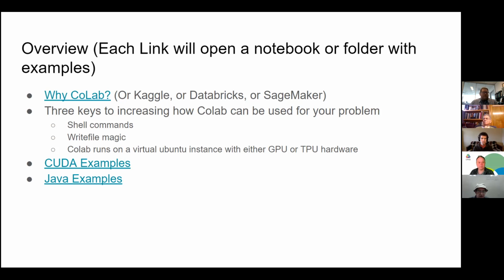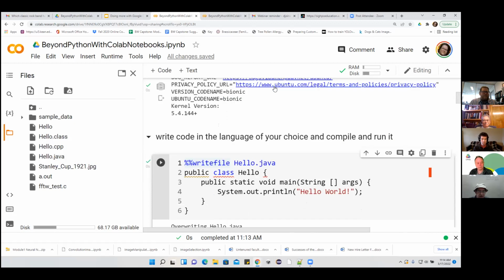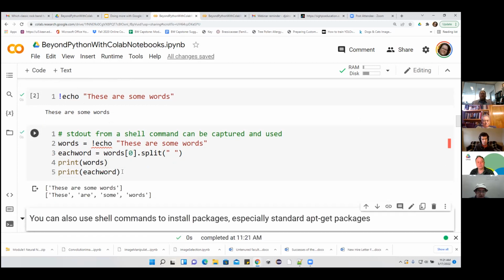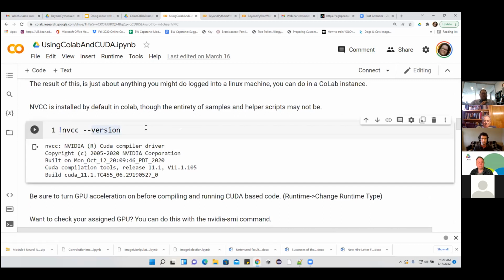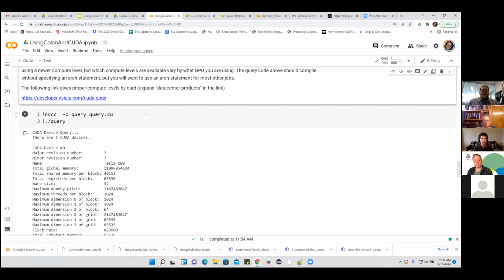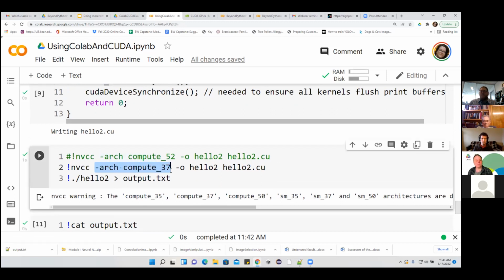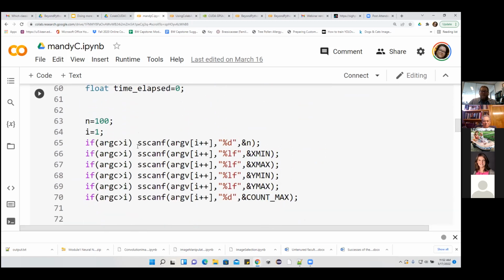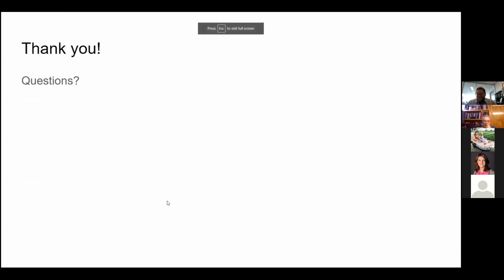Doing more with Google CoLab: CUDA Programming and beyond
he emergence of Jupyter style workbooks has reduced many barriers to entry in computational science. Easily shareable, with minimal configuration, Jupyter notebooks have become a natural avenue for creating, documenting, and disseminating models. Two free cloud based Jupyter notebooks, Google CoLab and Kaggle, additionally provide free cloud based computing resources including GPUs. This creates an ideal workspace for student learning of GPU programming. Both CoLab and Kaggle allow for direct shell access to the underlying virtual machine powering the notebook, and Jupyter's "cell magic" commands allows for quick and easy ways to execute shell commands, install software, and maintain and write to files on the virtual machine. Additionally, since these notebooks are all cloud hosted, this represents minimal software installation needs for the student--all the student needs is an internet connected device with a JavaScript capable browser, and a gmail account. This webinar will present how CoLab and/or Kaggle can be used as a classroom computing environment in most any computer language, including C++/CUDA with access to the GPUs provided by Google to the user. Specific examples will be shown for use in my upper level HPC class as well as my Java based Freshman level introduction to scientific programming class.